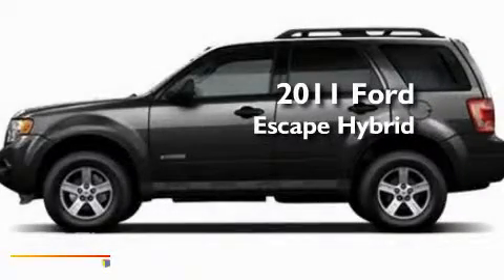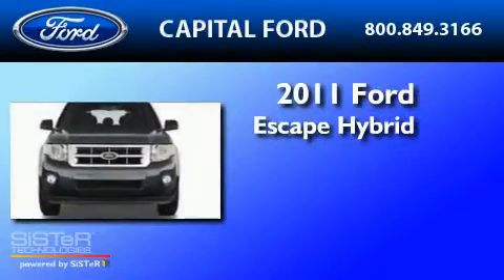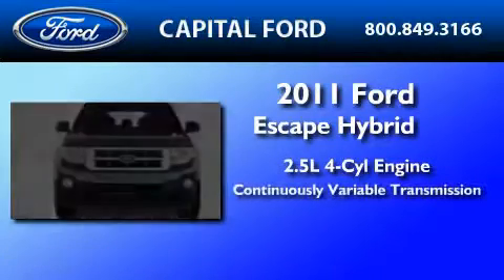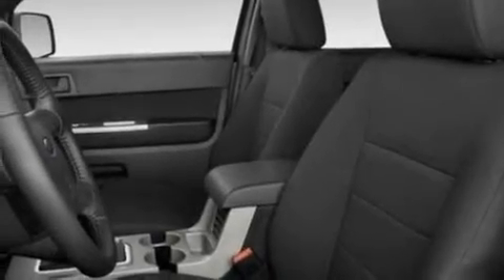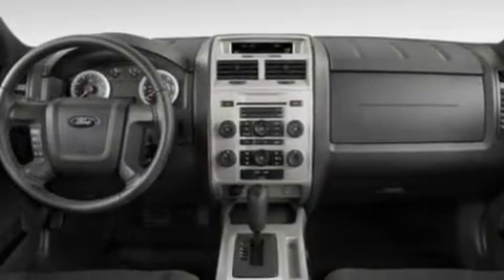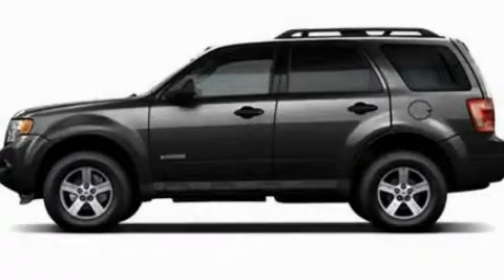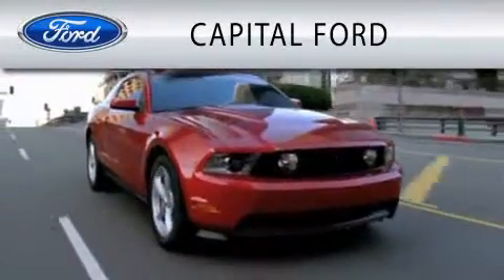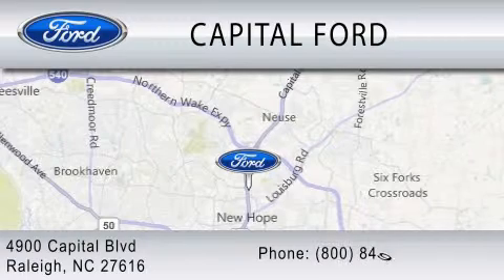2011 FORD ESCAPE HYBRID Raleigh NC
Year : 2011

 Make : FORD

 Model : ESCAPE HYBRID

 Engine : 2.5L I4

 Trans . : CVT

 Interior : STONE

 4900 Capital Blvd.

 2011 FORD ESCAPE HYBRID Raleigh NC